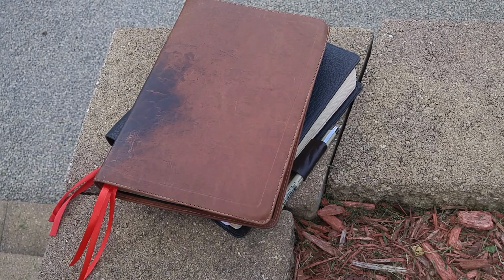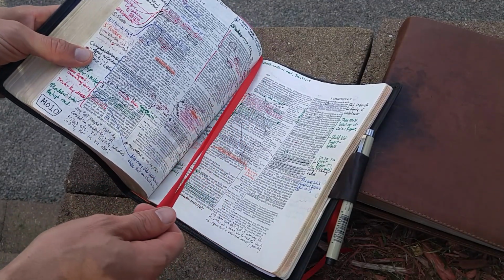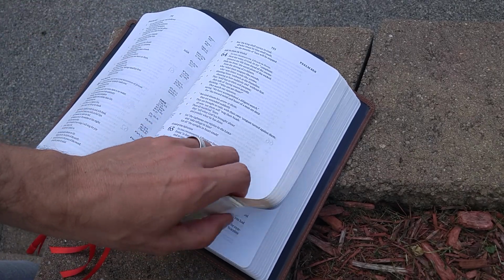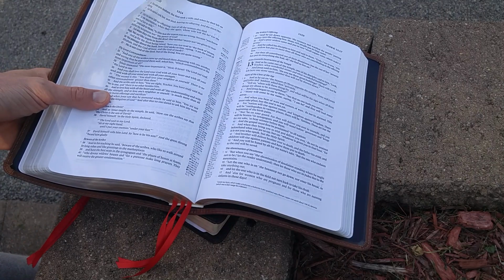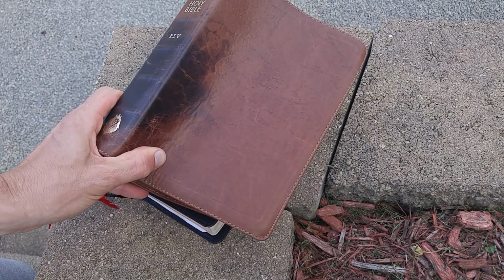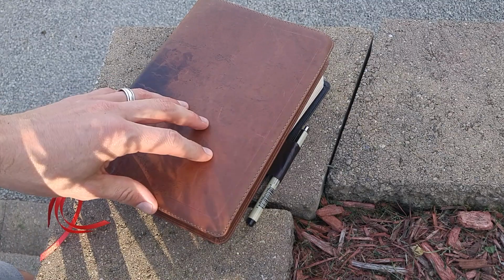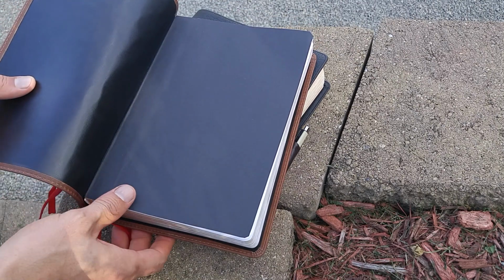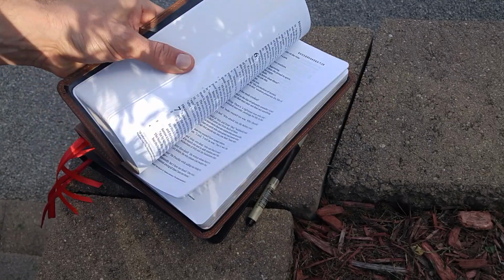ESV Verse by Verse Rebind, For the King Trading Co., (Abba Rebindery)